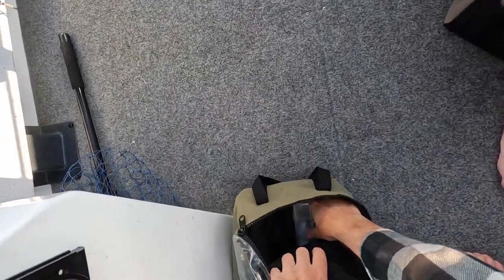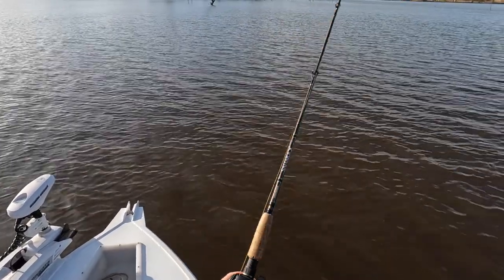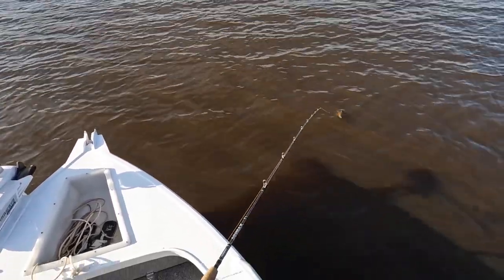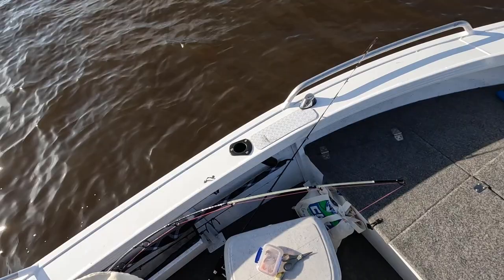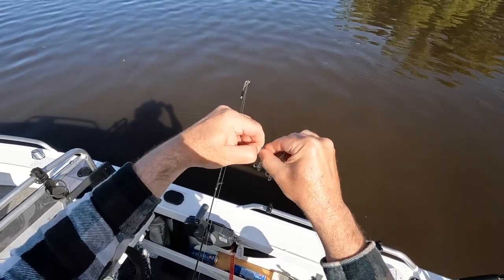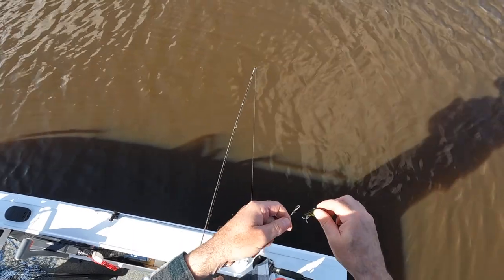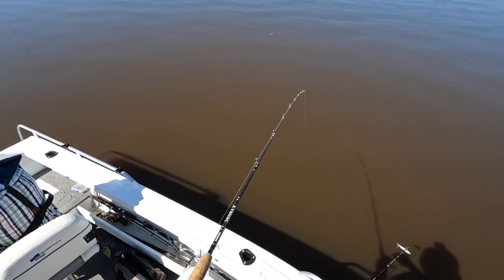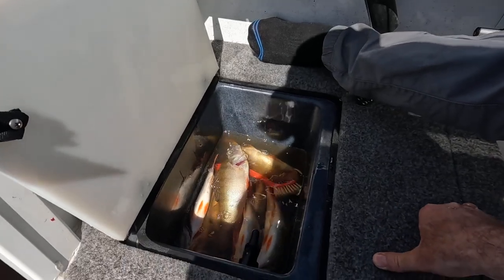Redfin Perch Fishing using AliExpress Jackall Mask Vibe Clone Lures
Decided to test out some Jackall Mask Vibe clone lures that I brought from AliExpress.